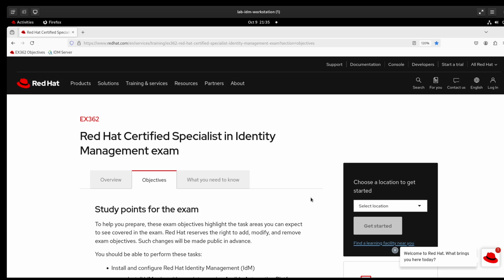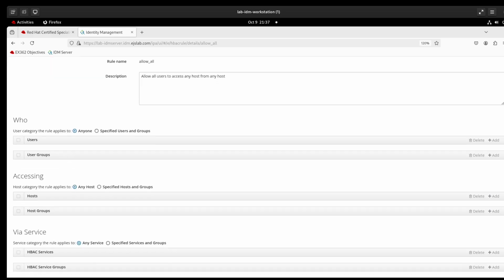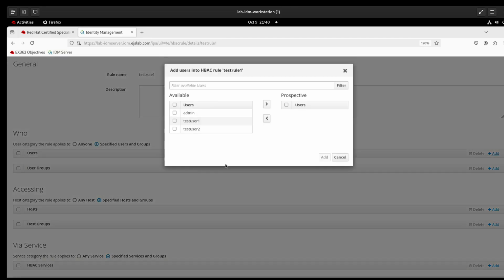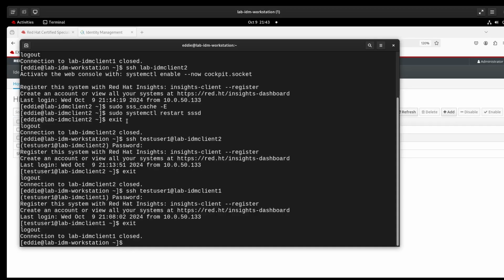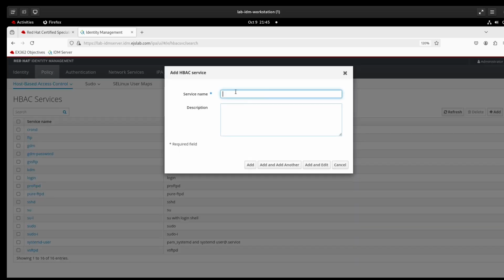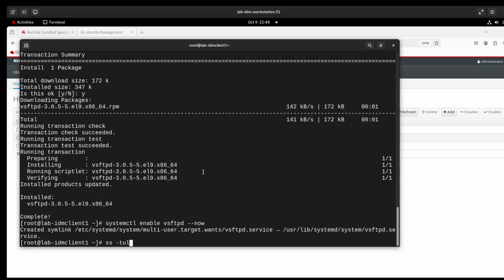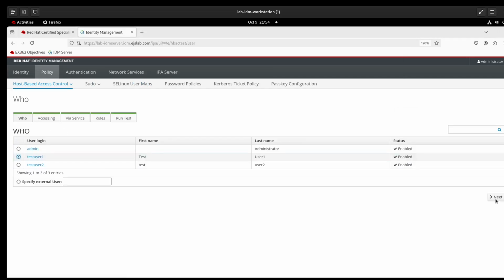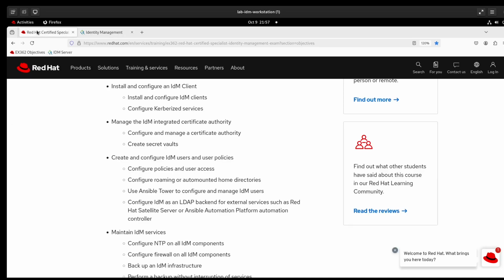Red Hat EX362 Practice Session: Configure policies and user access – Part 2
Practice session focused on host-based access control policies.